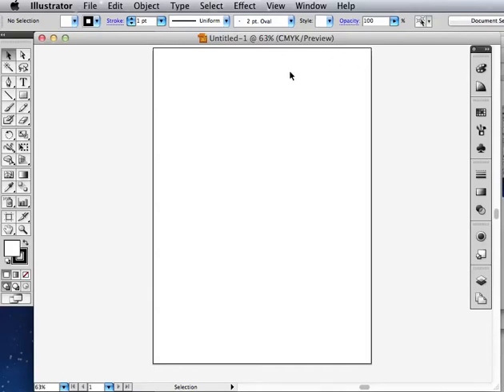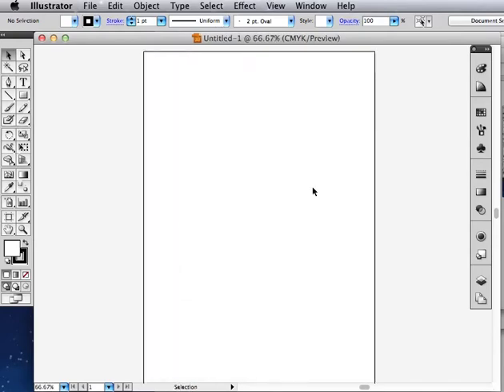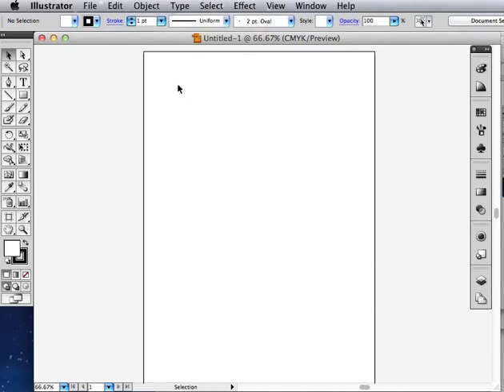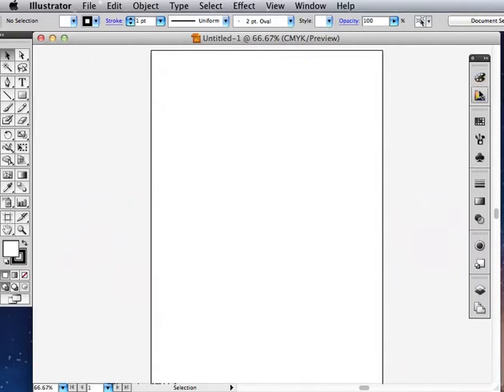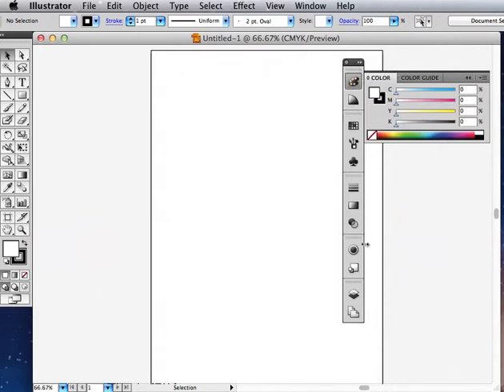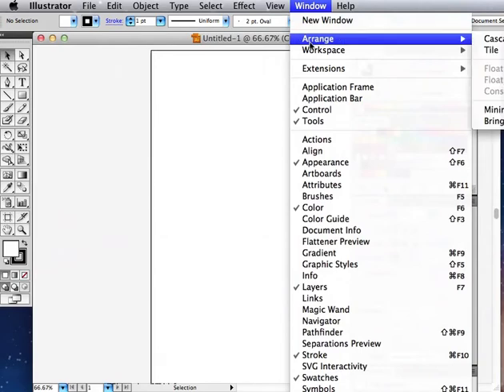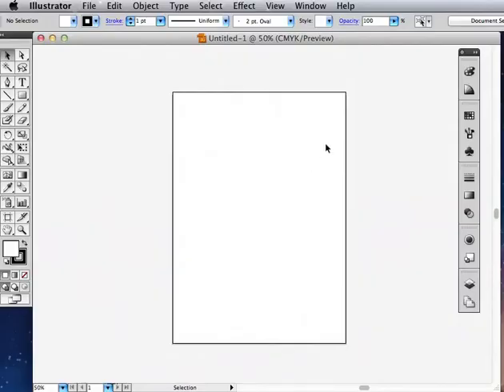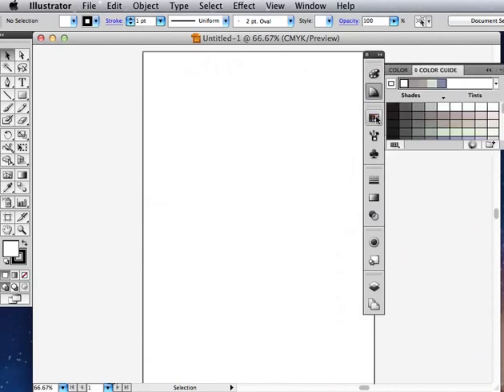The Adobe Illustrator Workspace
This video provides an overview of the Adobe Illustrator workspace